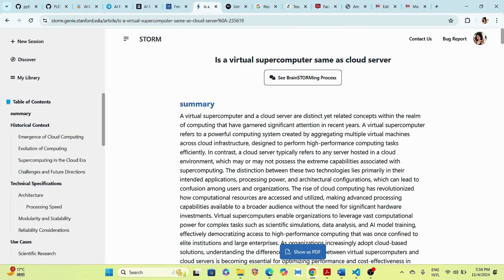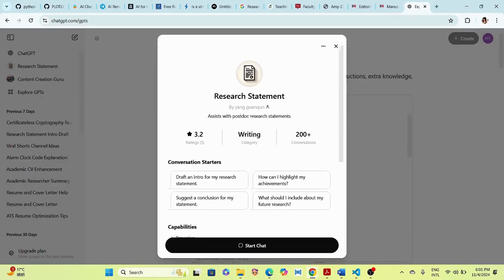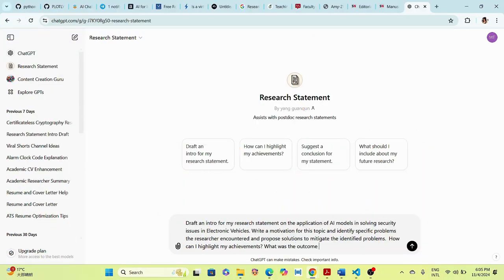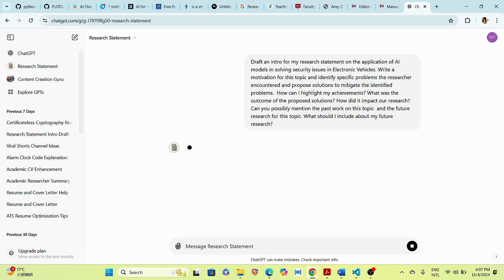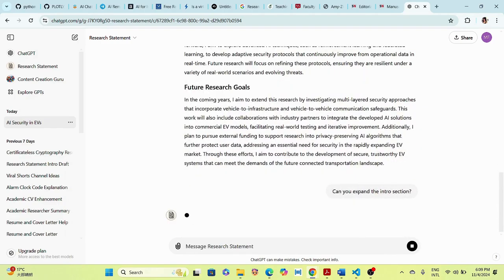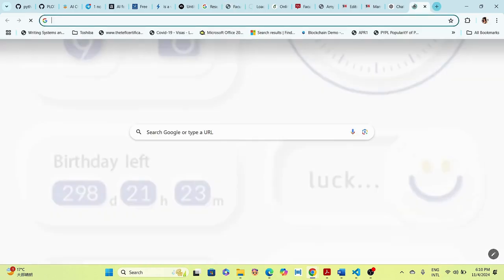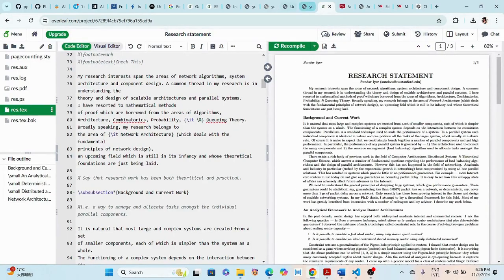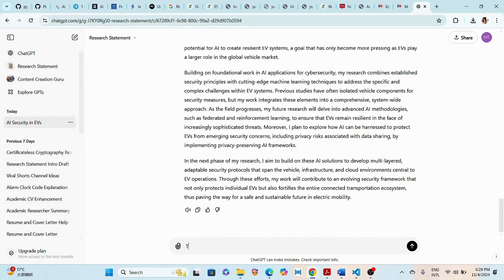NO ACADEMIA JOB, NO PROBLEM. DO THIS INSTEAD TO LAND YOUR DREAM ROLE.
Struggling to secure your next faculty position? In this video, discover how to leverage ChatGPT to craft compelling teaching statements, research proposals, and cover letters that stand out. Learn step-by-step strategies to ace your application process, impress hiring committees, and land your dream academic role. Whether you're a PhD student or an experienced researcher, these AI-driven tips will give you the edge you need.

*VIDEO CHAPTERS*
00:00 - Music Interlude
00:04 - Introduction
01:28 - Select Research statement GPT
03:42 - Writing your prompt
07:45  - Samples from Stanford
09:01 - Research Statement template from Overleaf
22:00 - Paraphraser
27:26 - AI Detector for AI plagiarism
28:10 - Check for AI Plagiarism
29:24 - Conclusion